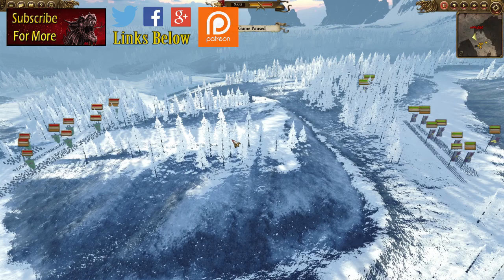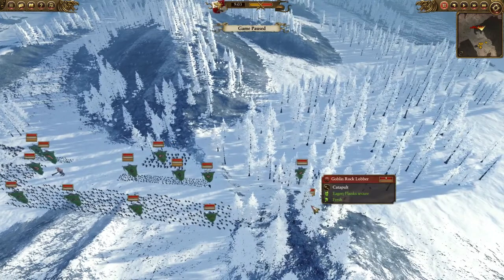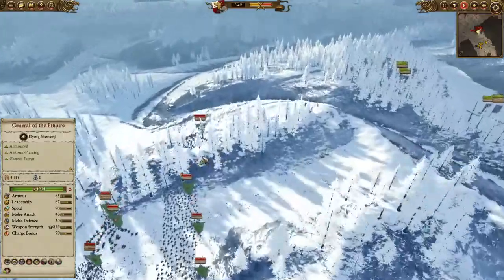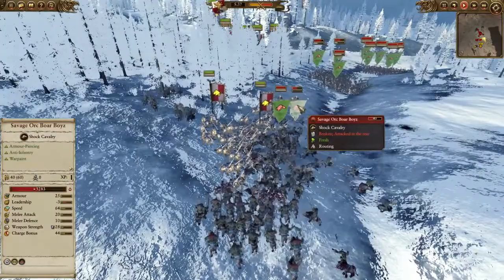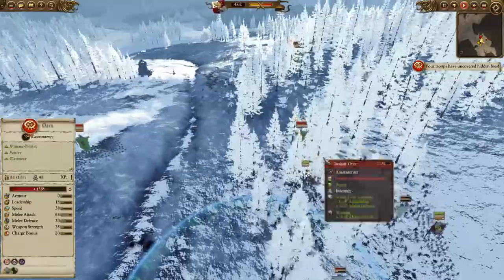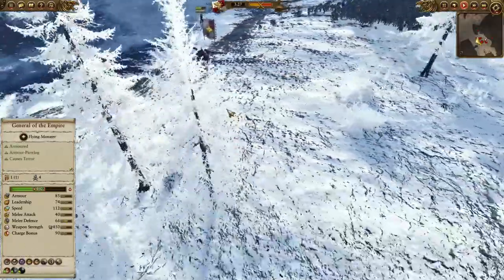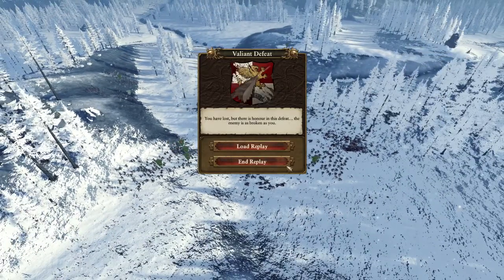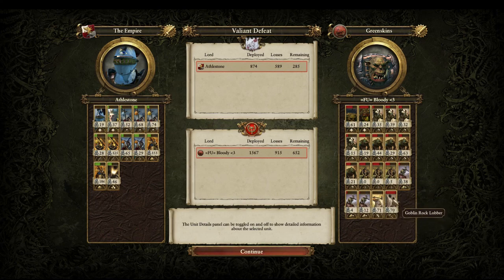Athlestone Vs. Anna Garcia | Fixture 02/Battle 02 - WARHAMMER Casual league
Welcome to the Warhammer Casual League. Today we see the return fixture between Athlestone & Anna Garcia.

♥ Luke Ringrose ► @SanguineusSilus
♥ HS 1996 ► @HS1996YT
♥ HouseOfTheJuilii
♥ Heph

Wish to purchase official Dragonheart Merchandise? Then check out my online store ☛

♛ Socials Links!

$ If you would like to donate when streaming, or just donate in general, then follow the link. If watching live then a donation message will pop up on the screen

⚡ Alternatively if you wish to buy me a game to stream, or wanted to show your kindness then here is my Steam Wishlist

If you are looking for cheap PC games then check out Kinguin, here is my referral

I’m also partnered with the Curse Network, if you’d like to join then follow this

STREAM RULES
🔷 Respect the streamer, the moderators, and most importantly each other at all times
🔷 Do not discuss politics or religion
🔷 Chat in English if possible please
🔷 CAPS are okay on occasion but please do not spam them
🔷 Don't be a dick!

☠ If you feel that I have insulted you within the stream then you most likely gave good reason by not following the above!

YouTube Stream Moderators!

🐉 I only ask people who are regulars to become mods and people I can trust. You will only receive modship if/when it is needed and as a reward for being loyal and trustworthy in my streams.